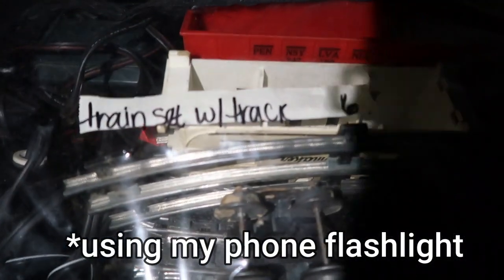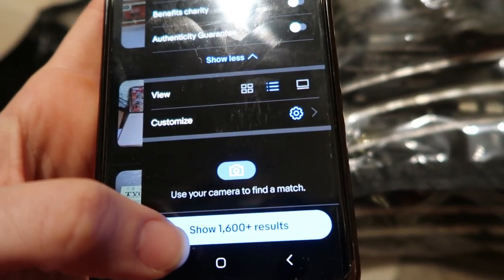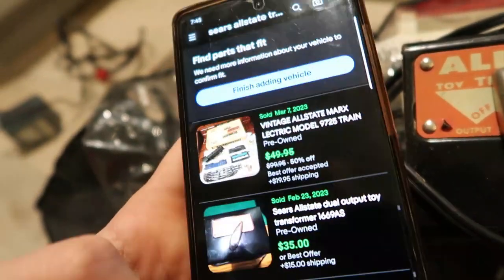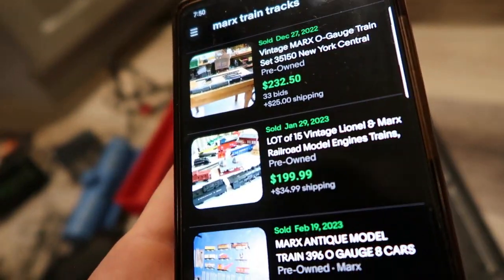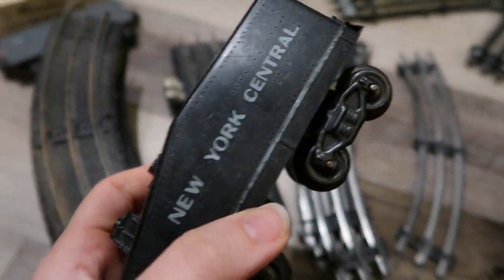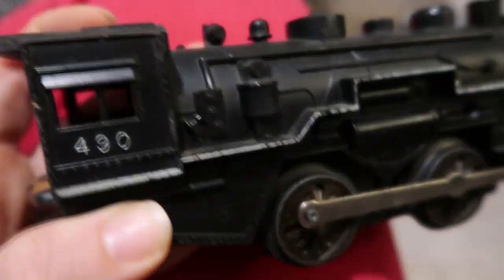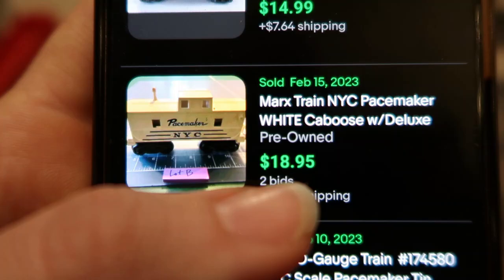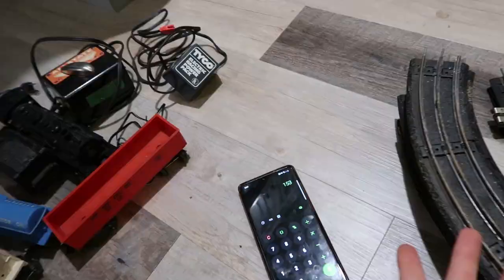Why Was This On The Shelf At Closing Time?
Check out this majoy vintage toy bolo I found just sitting on the shelf at closing time for $6!  What a thrift Store Score!

Sub my handsome husband:  @thedrewstrickland

Best Shipping scale

Sign up for Poshmark with my link and receive $10 (as do I) with code:
MRZSTRICKLAND